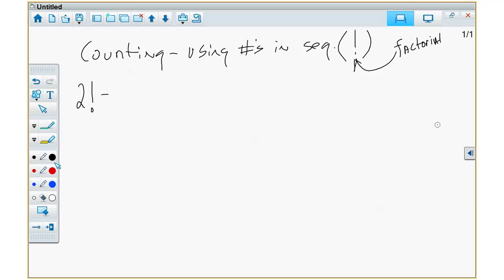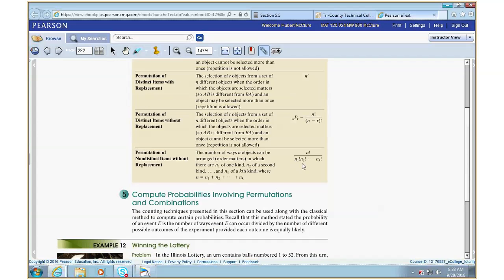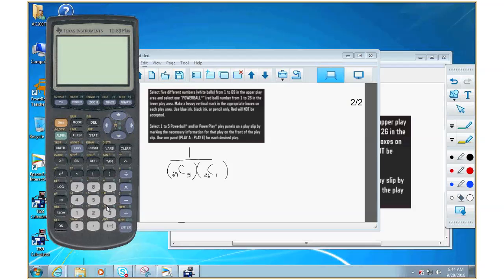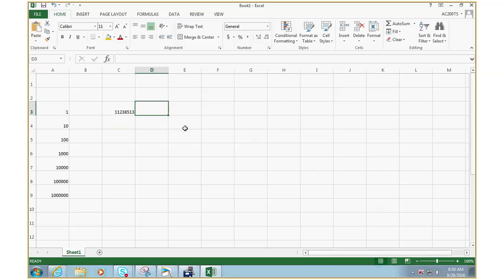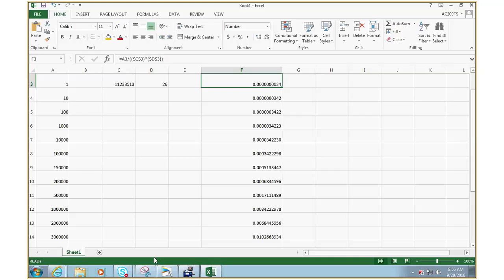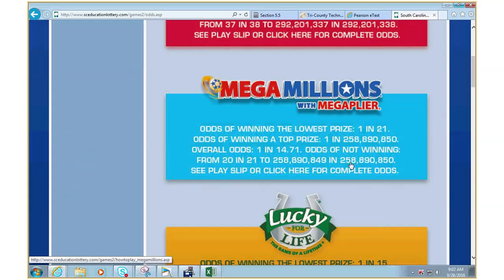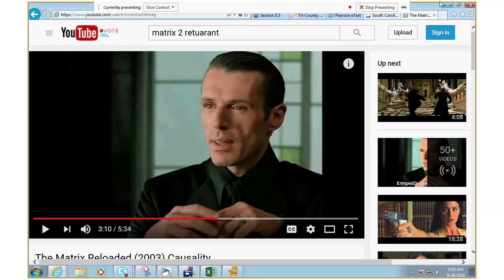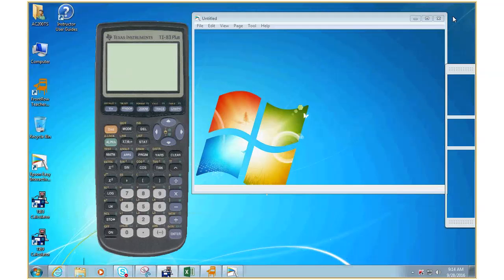Counting McClure, Hubert C Wednesday, September 28, 2016 8 29 29 AM